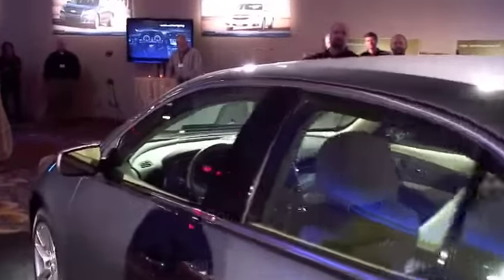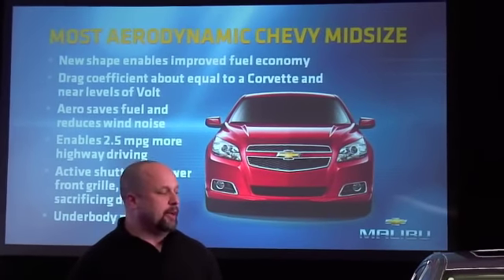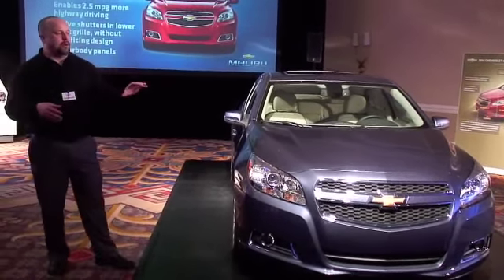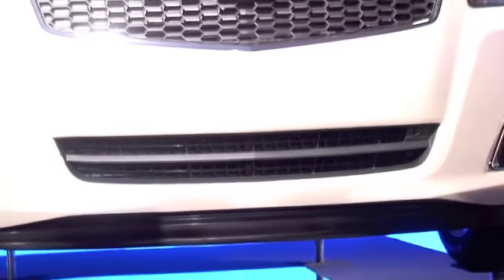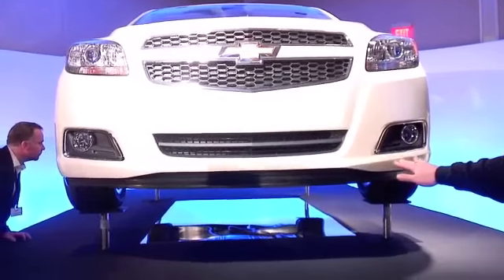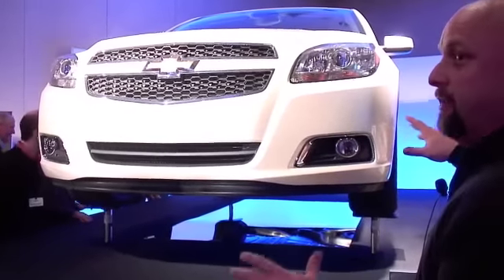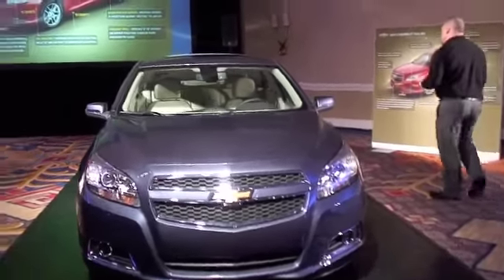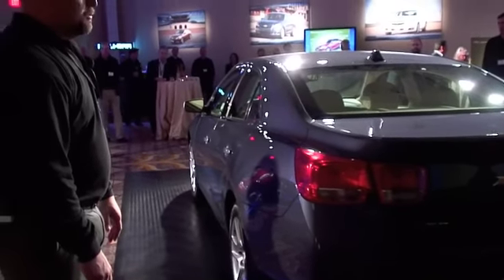2013 Chevrolet Malibu ECO Product Launch, Aerodynamics